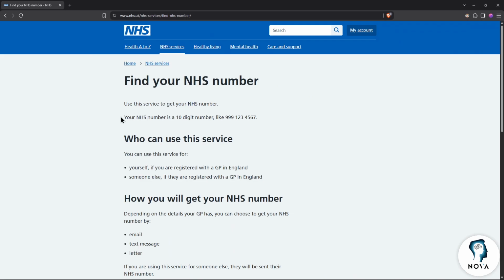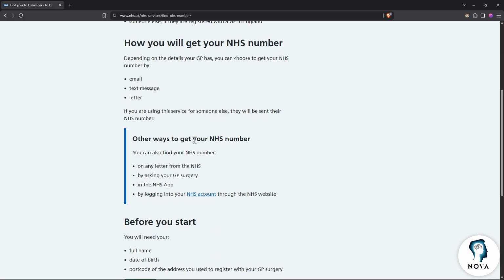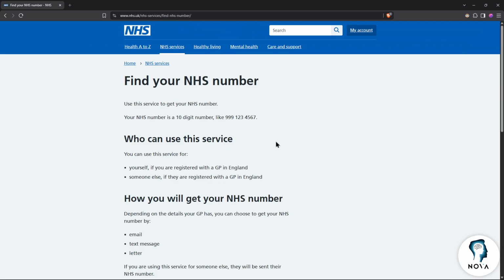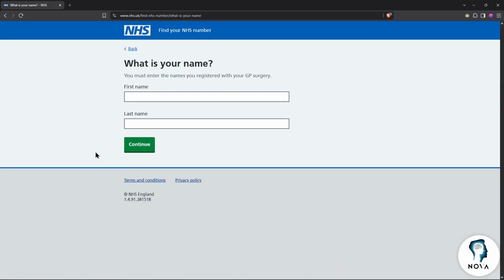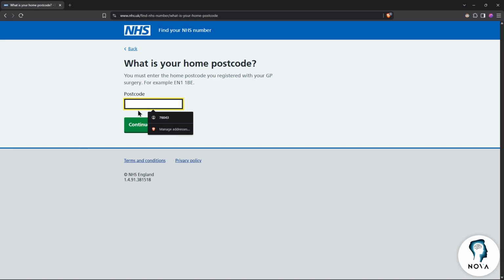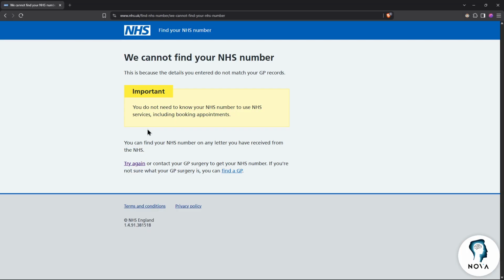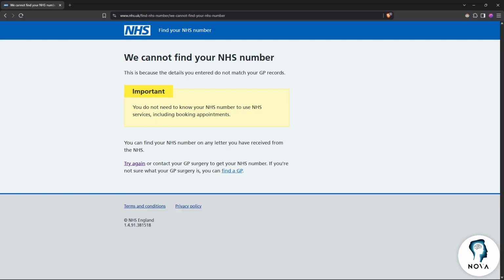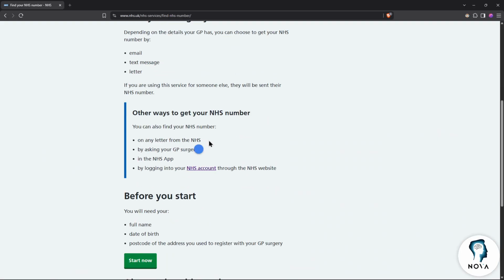How to Find Your NHS Number - Step By Step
How to find your NHS Number and quickly access your NHS information online. Learn how to find your NHS Number through the NHS App, NHS website, GP records, prescriptions, and other NHS documents. This video also covers what to do if you cannot find your number, login issues, and troubleshooting tips.